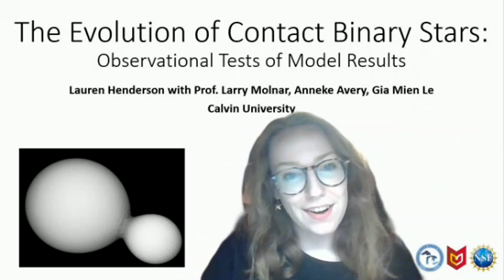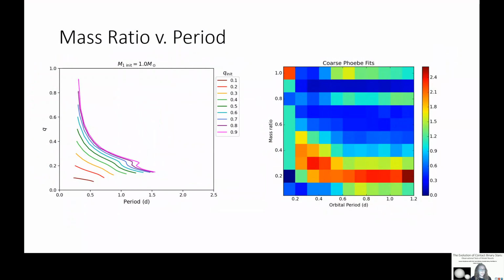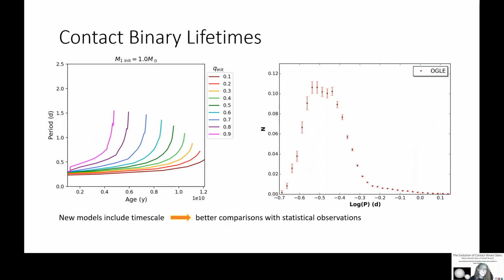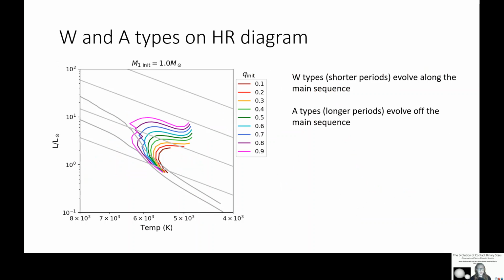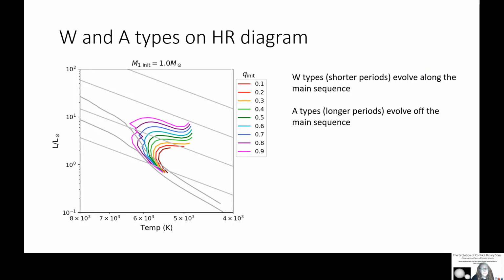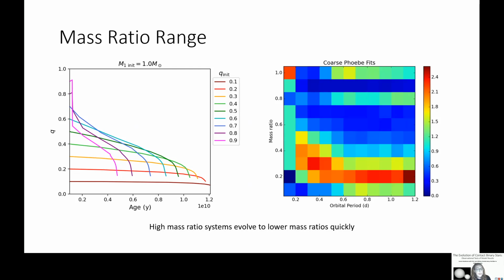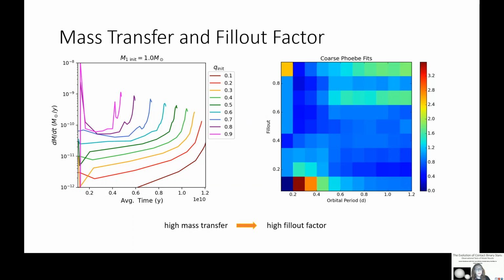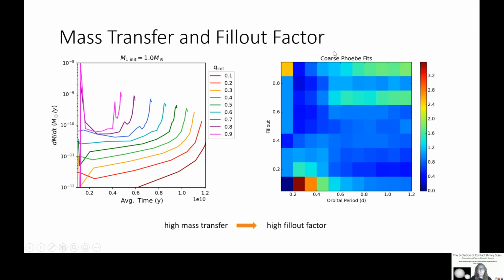The evolution of contact binary stars: Talk 3 Observational Tests of Model Results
By Lauren Henderson

A contact binary star system consists of two stars orbiting so closely together that they share an outer atmosphere. Although common, there is not yet a consensus on how these systems form, evolve, and ultimately die. Our goal is to test a comprehensive theory that we have developed over the past year describing the lifetime of these systems, from how the two stars come together to how they eventually spiral together and explode. In this presentation, I will discuss the stellar properties from the MESA models we calculated this summer that can be tested against the statistics of observed contact binary properties. In particular I consider: 1) the dependence of mass ratio on orbital period, 2) histograms of orbital period, 3) position on the H-R diagram (luminosity vs. temperature) of the W and A subtypes, 4) the distribution of mass ratios for the W subtype, and 5) the distribution of fillout factor with orbital period. The advent of large surveys, such as OGLE, allows for further detailed comparison of our models with statistical observation.